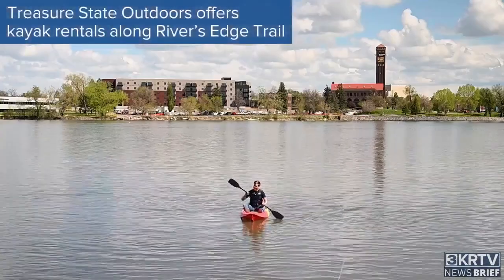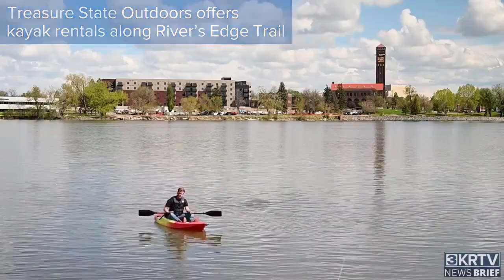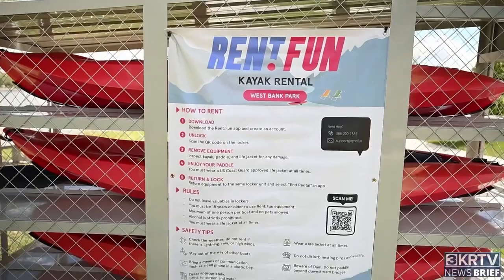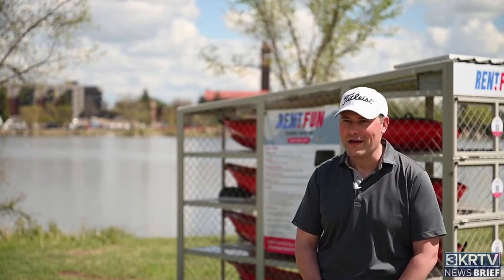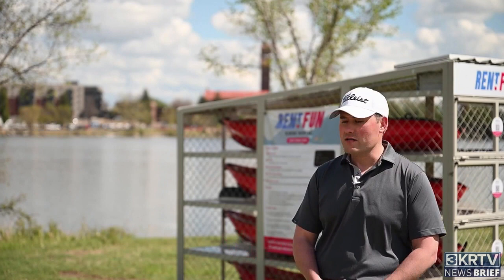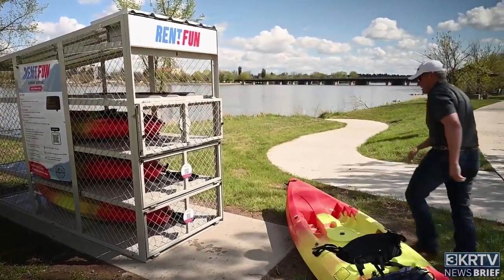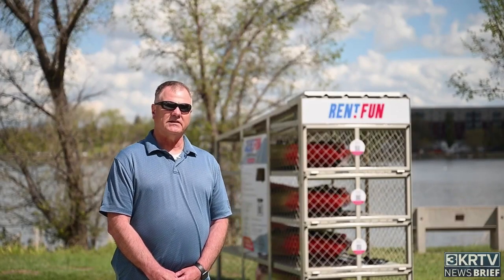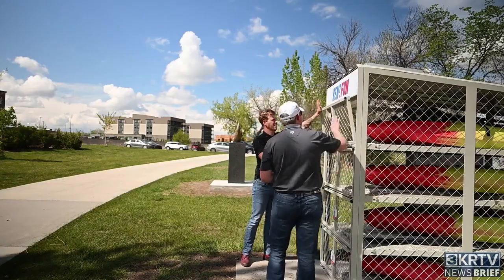Kayak-rental kiosk now available at West Bank Park